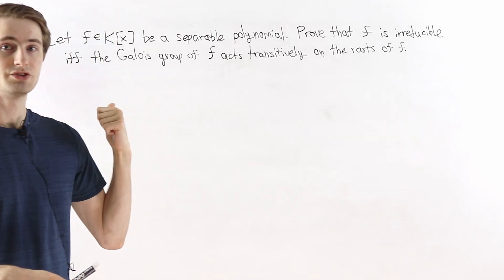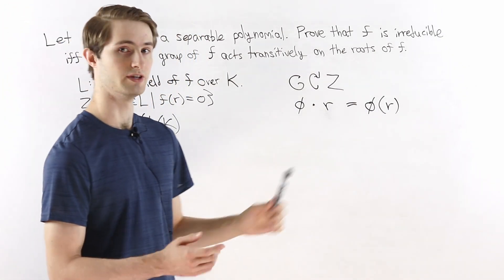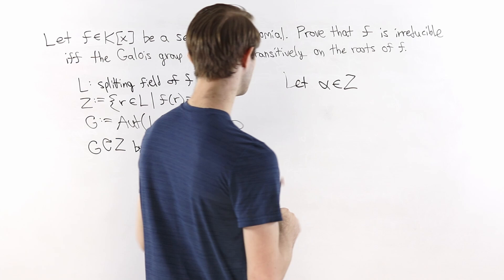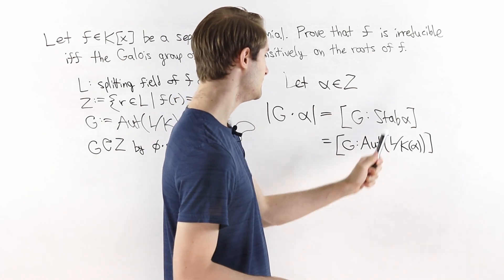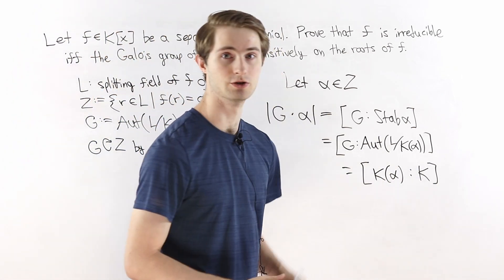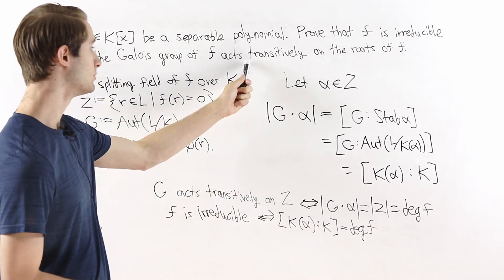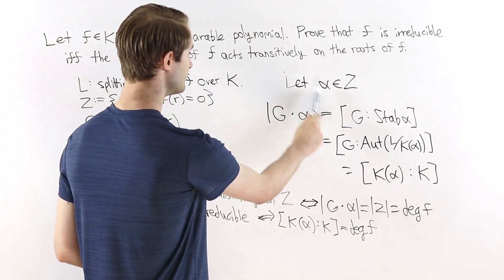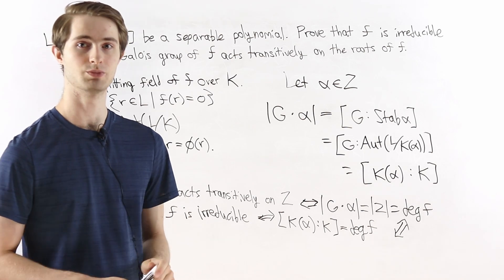The Polynomial is Irreducible Iff the Galois Group is Transitive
An elegant proof that a separable polynomial is irreducible if and only if its Galois group acts transitively on its roots. This applies for polynomials with coefficients in any field. The proof utilizes the fundamental theorem of Galois theory and the Orbit-Stabilizer theorem to directly draw the desired equivalence.

At 1:59, there is one more implicit condition for the map to be a group action, which is that if ɸ ∈ G and r ∈ Z, then ɸ(r) ∈ Z. In other words, elements of the Galois group must map roots of f to other roots of f. I prove that condition in this video

0:00 Setup
3:30 Proof